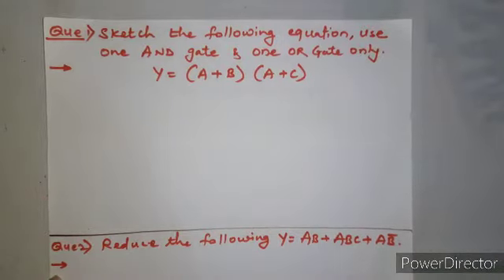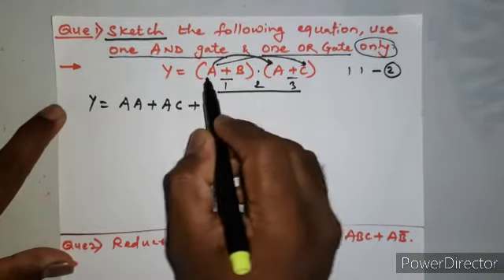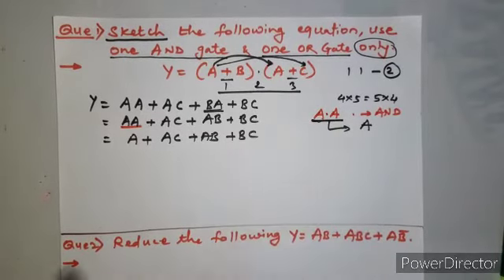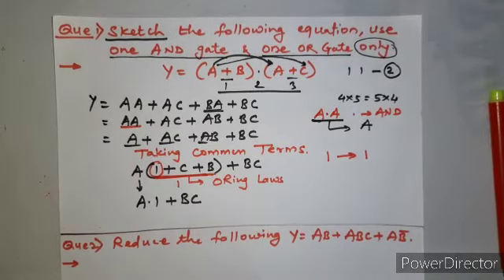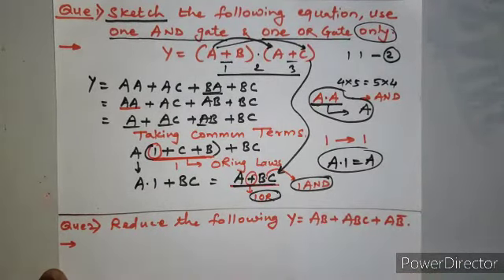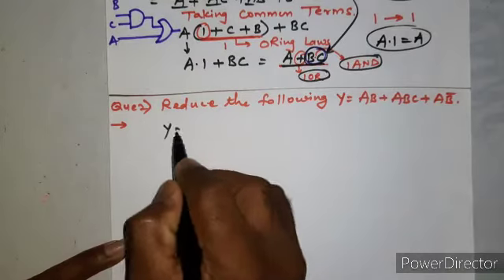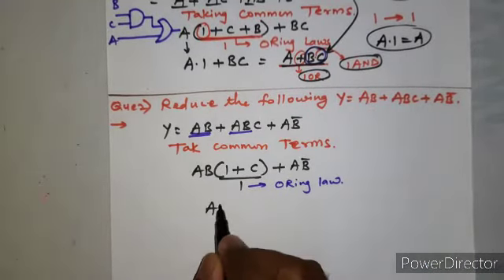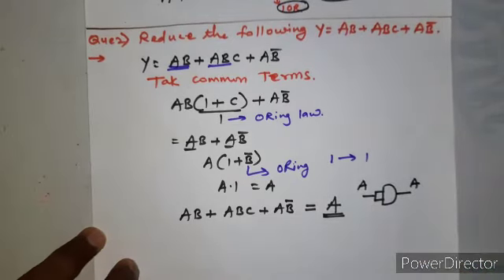DTE L 27-A (Reduction of Given Digital Expression Using Boolean Algebra)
This video describes the reduction of given digital expression using boolean algebra.